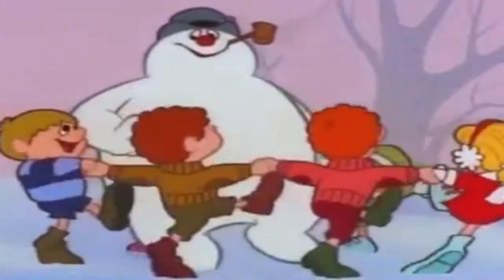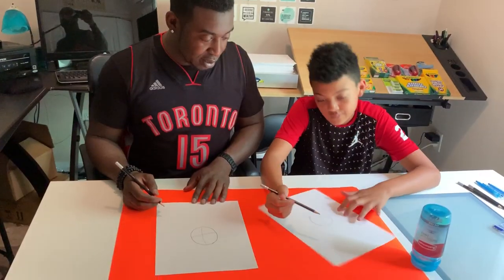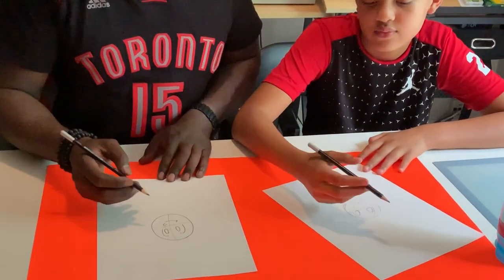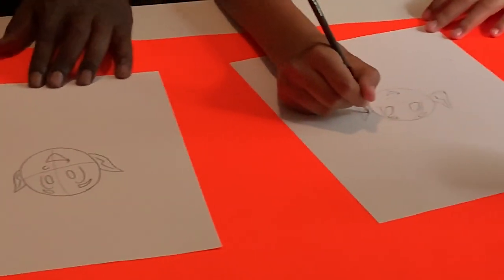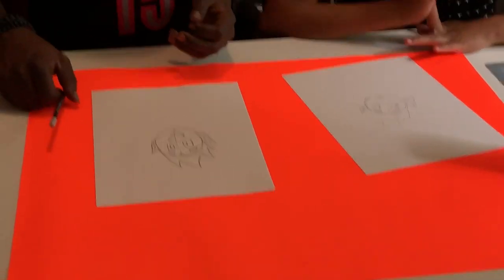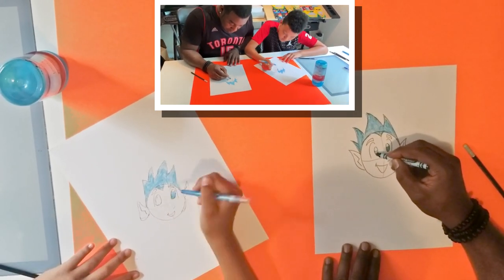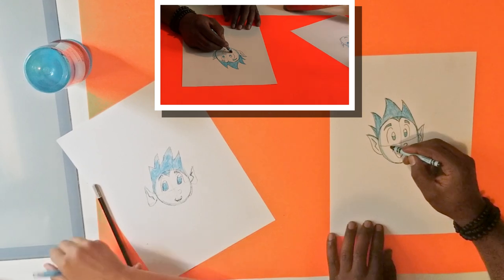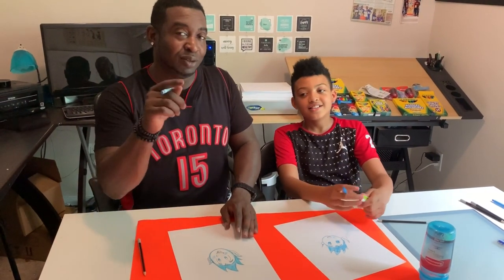How to Draw Jack Frost Step by Step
Join Freeze and Void, as they draw a super cool character "Jack Frost". Want to learn more about the Dream Works version of Jack Frost? to be redirected to the fandom wiki website.

Also feel free to drop by our storefront where you can find, the latest Freeze Kids Comic Books series and more!